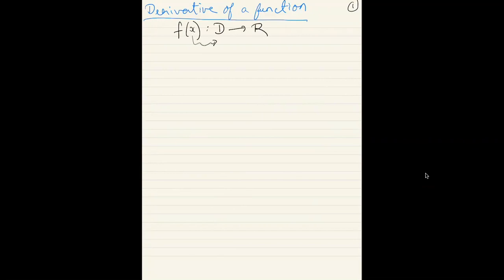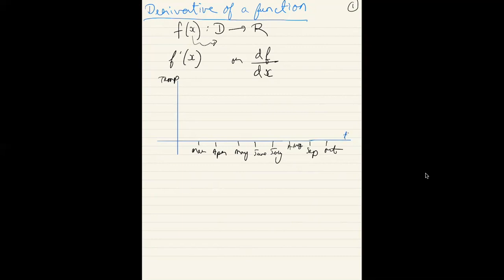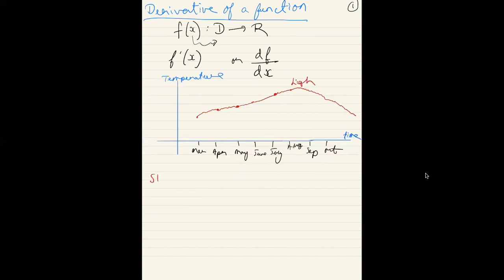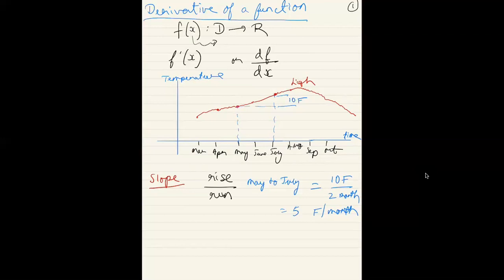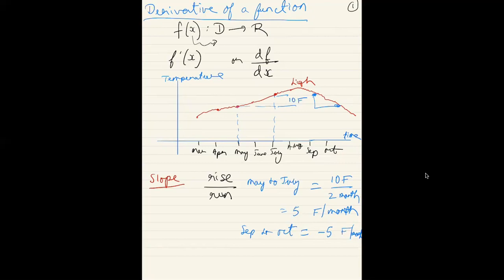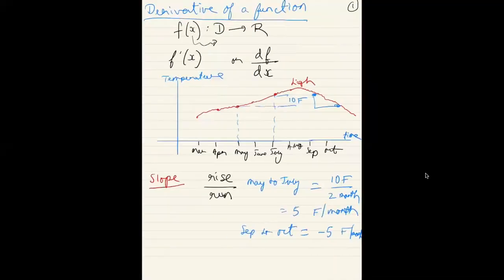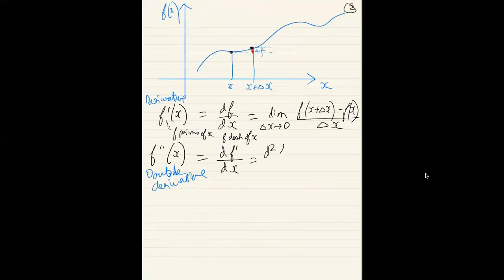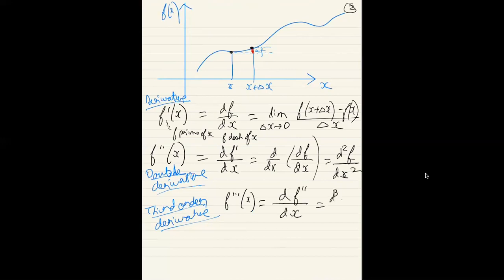2: Introduction to derivatives of any order